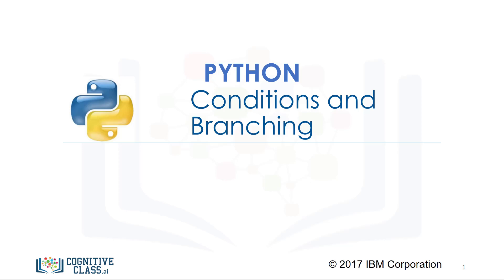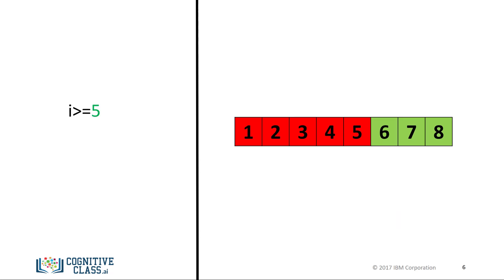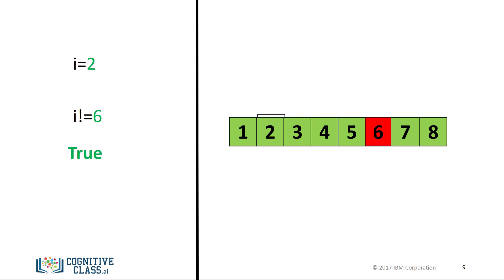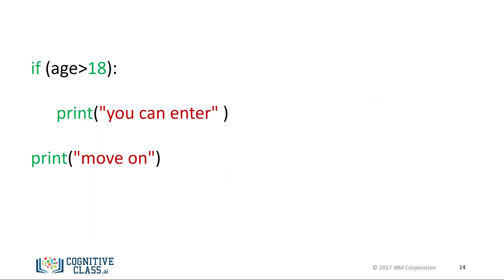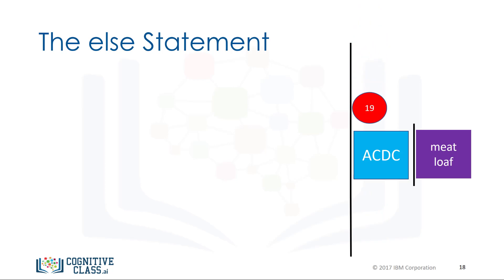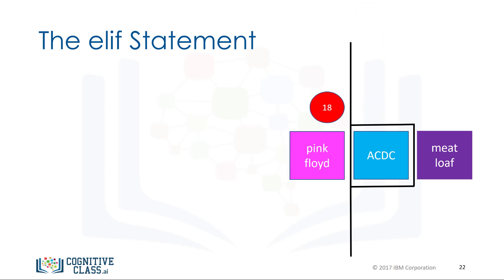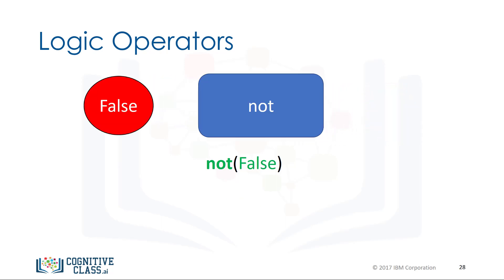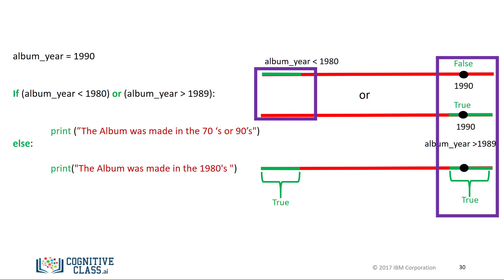Python Basics for Data Science - Conditions and Branching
In this video, you will learn about Conditions and Branching. Take the full course, test yourself, and earn a certificate

This Python course provides a beginner-friendly introduction to Python for Data Science. In the full course on edX, you'll practice through lab exercises, and you'll be ready to create your first Python scripts on your own!